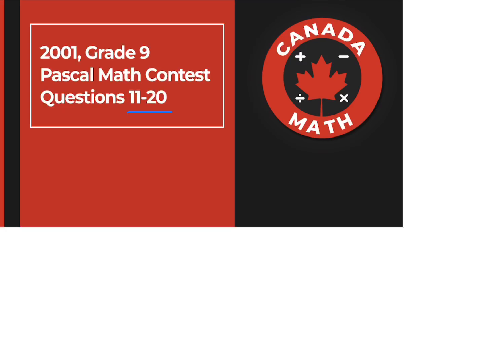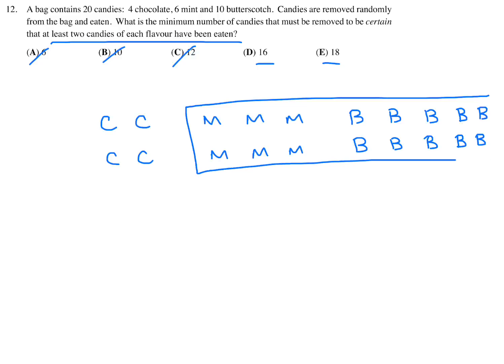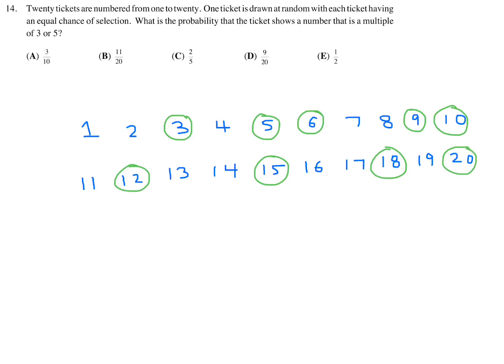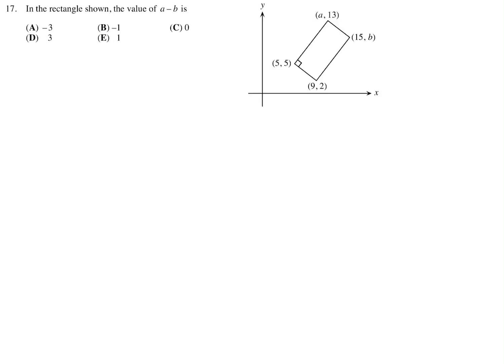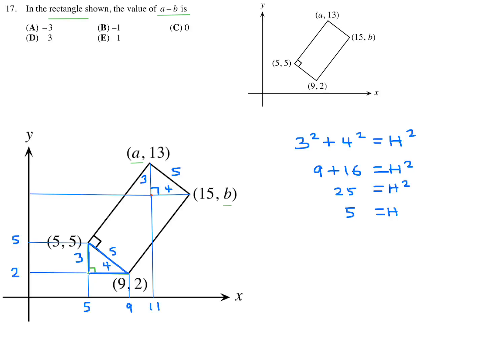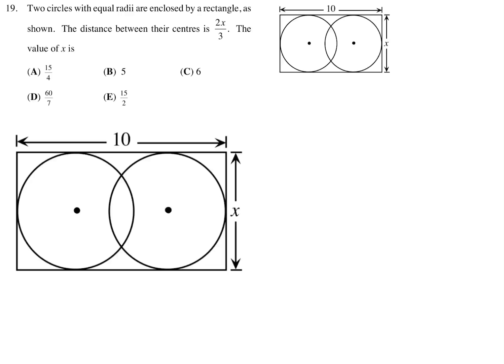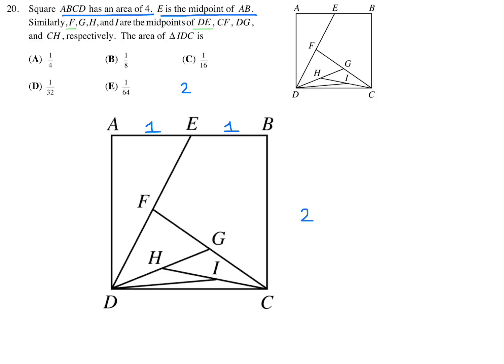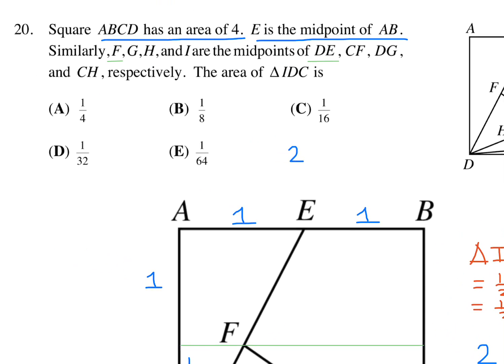2001, Grade 9, Pascal Math Contest | Questions 11-20